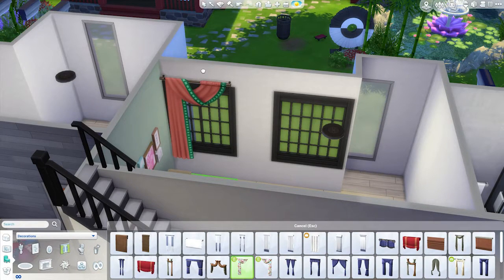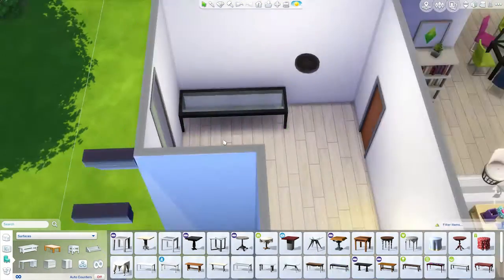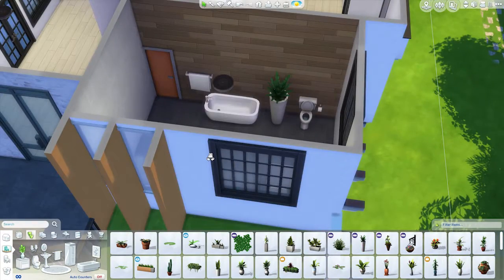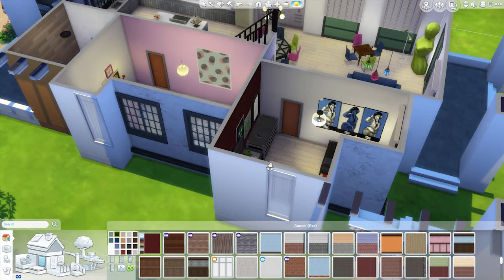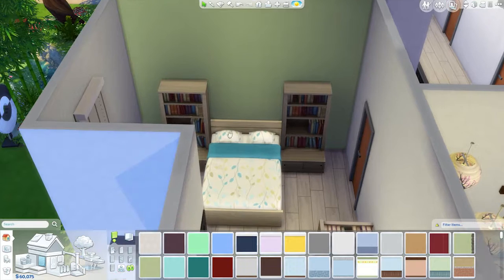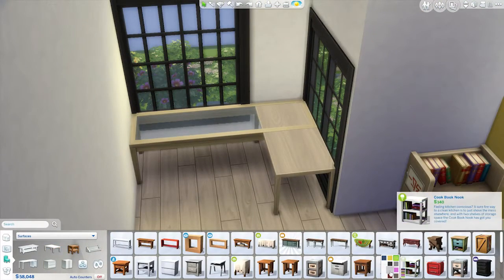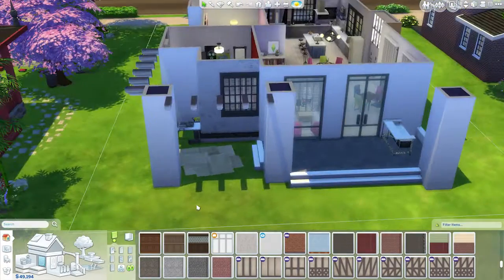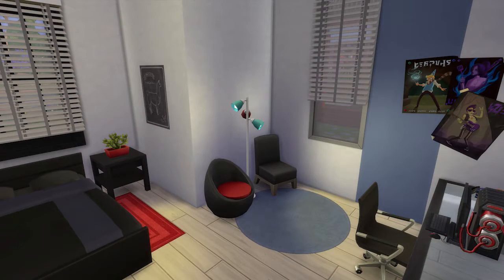The Sims 4 Speed Build - Student House [Part 2 of 2]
Hi guys, I'm IlonkaSims, just another simmer who loves to build and this is where I share my builds with you!
I do this so that you cannot only download them on 'The Sims 4 gallery', but also see how I build these houses or public spaces, and hopefully you can pick up some tricks :D
I'll TRY to upload at least twice a week (Tuesday & Thursday), but if I'm not too busy with university I might upload some extra videos!